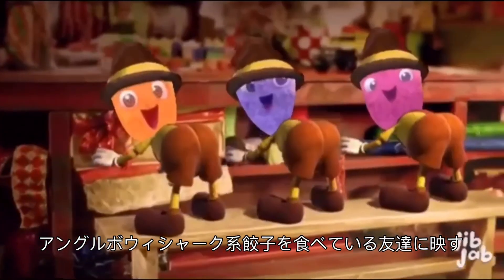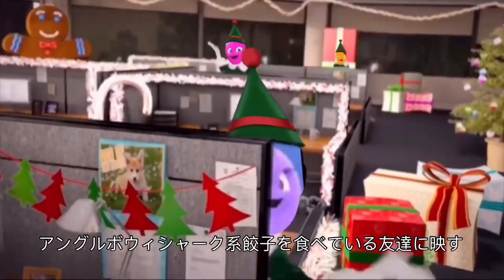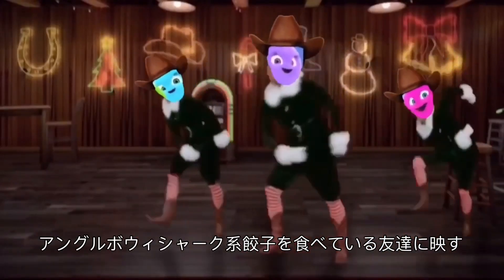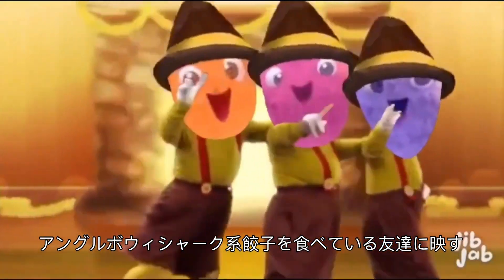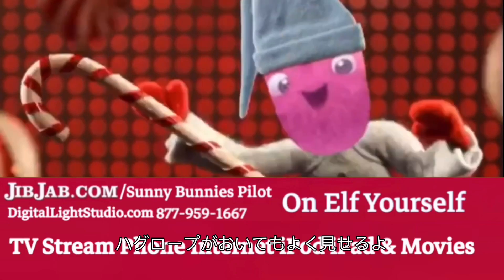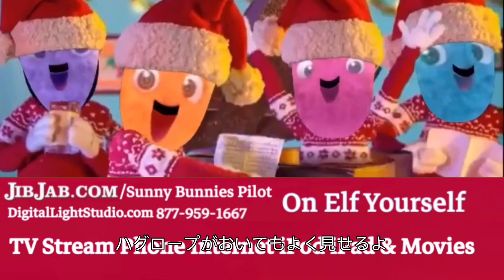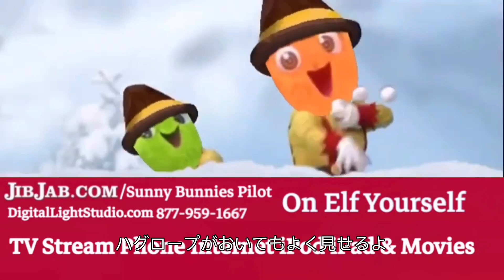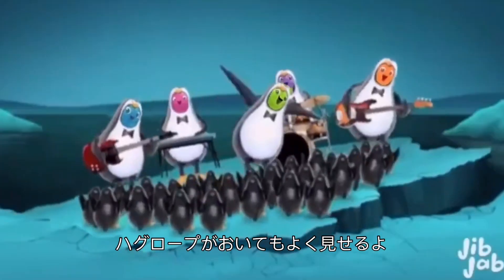Sunny Bunnies Pilot JibJab Commercial 105